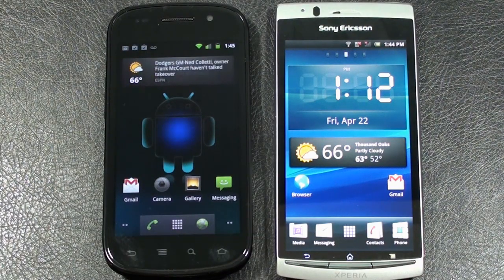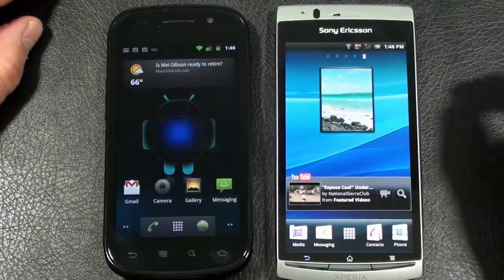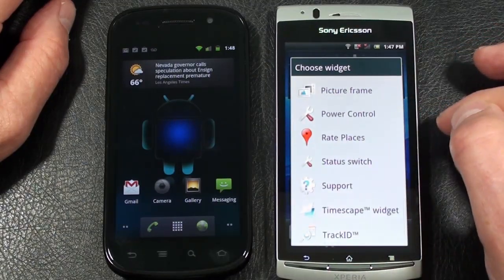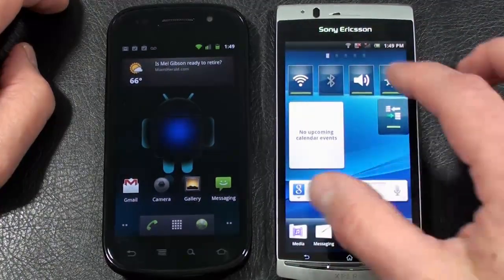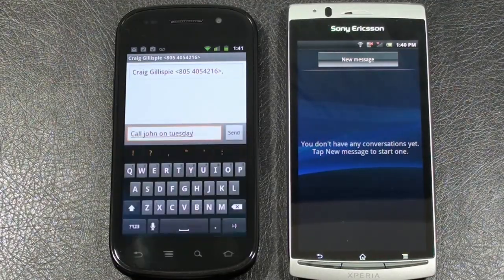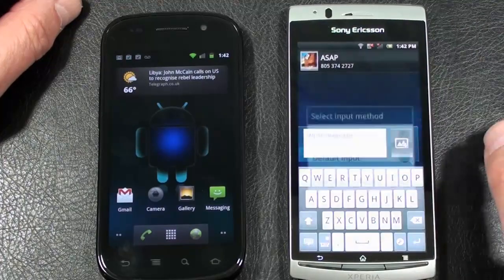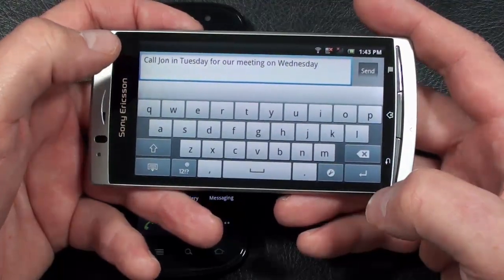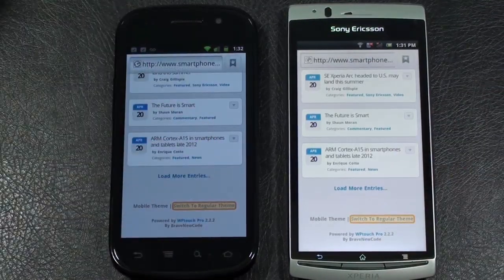Samsung Nexus S vs Sony Ericsson Xperia Arc Part 2 "Gingerbread Face Off"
A hands on Face Off featuring Android 2.3 Gingerbread and the Samsung Nexus S up against the Sony Ericsson Xperia Arc. Part 2 User Interface, Messaging and browser comparison.